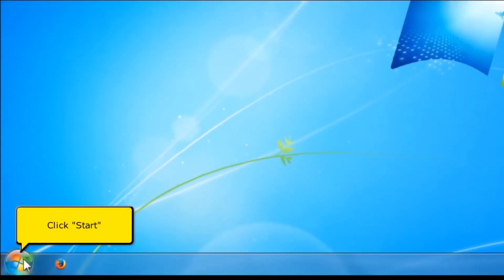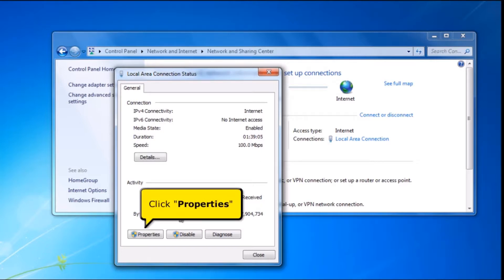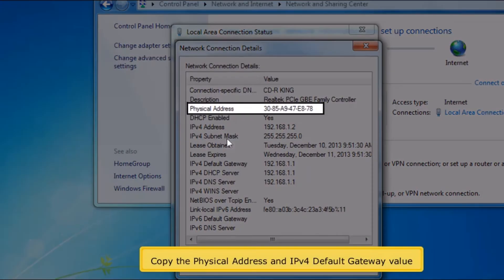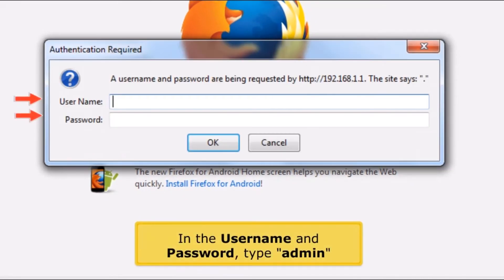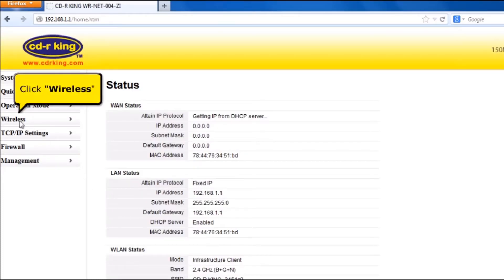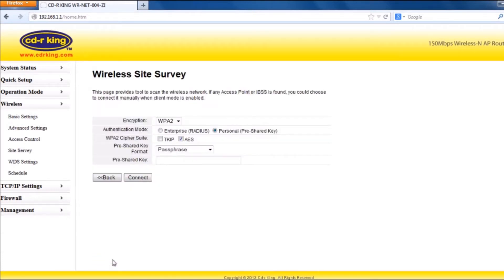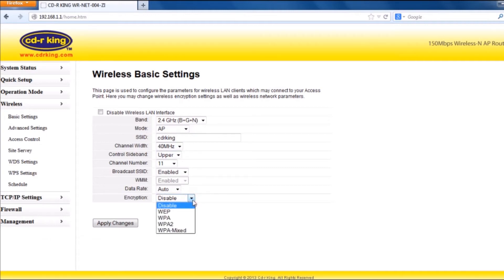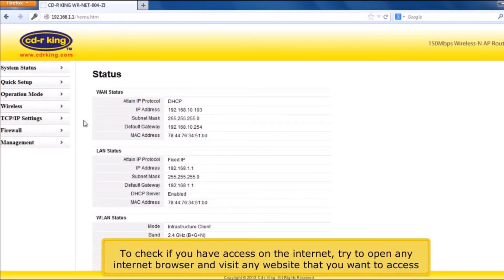WIRELESS-N AP ROUTER IN WINDOWS 7 REPEATER (WR-NET-004-ZI)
Procedure on how to configured WIRELESS-N AP ROUTER IN WINDOWS 7 REPEATER (WR-NET-004-ZI)